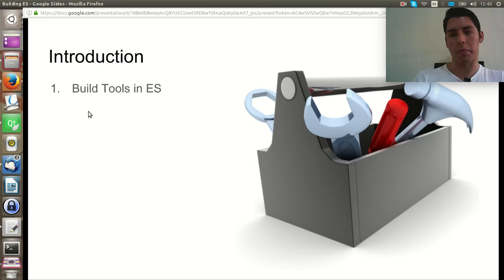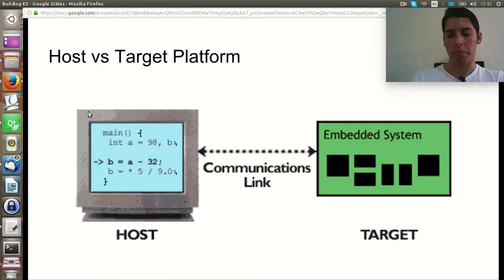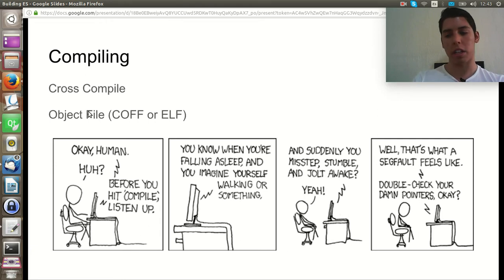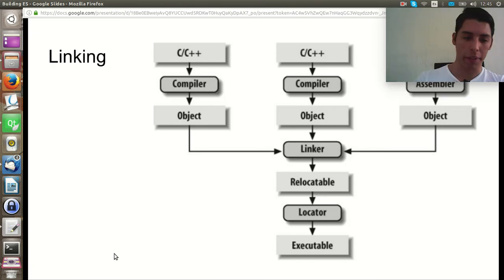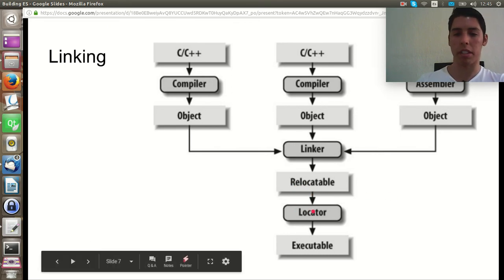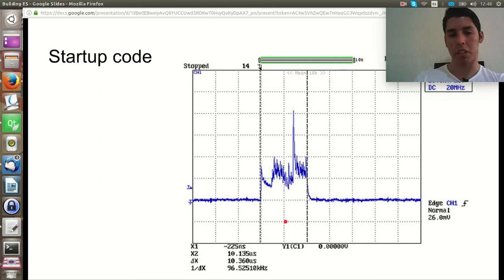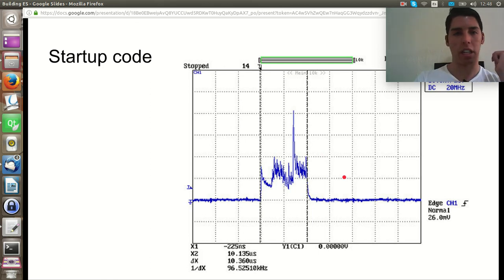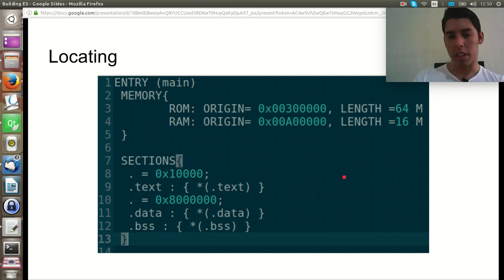Compiling Embedded Systems